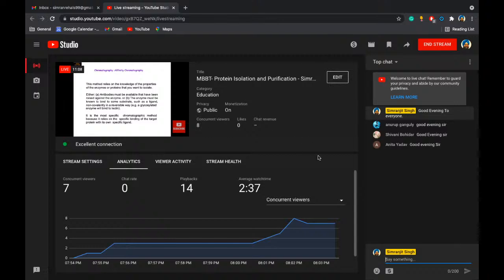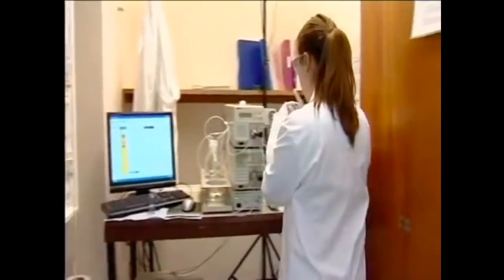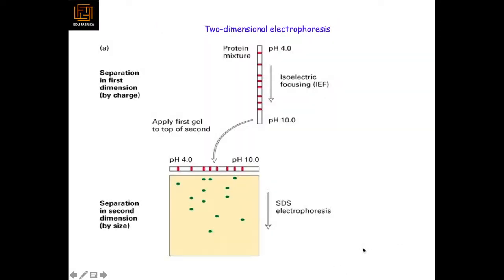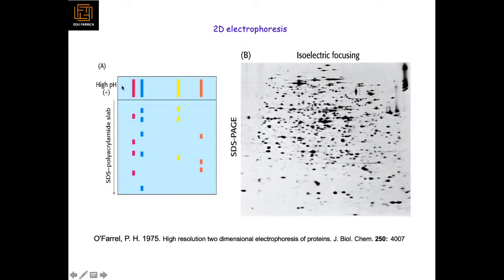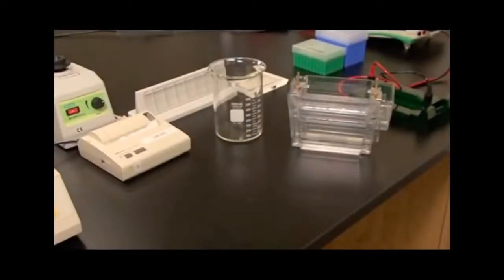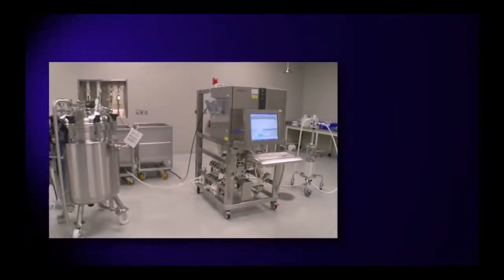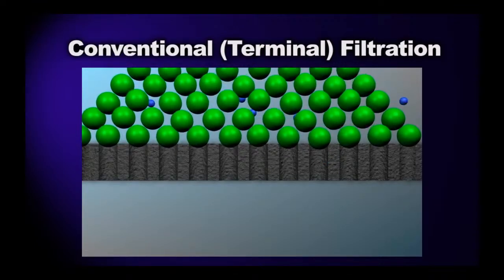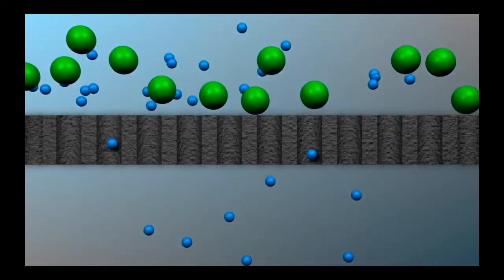MBBT- Protein Isolation and Purification - Simranjit Singh - 1st July 2021